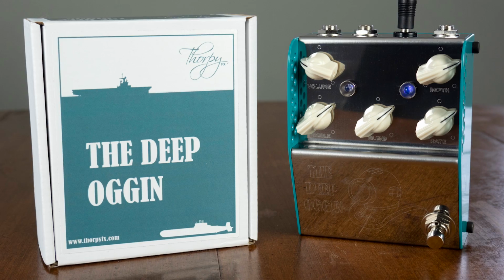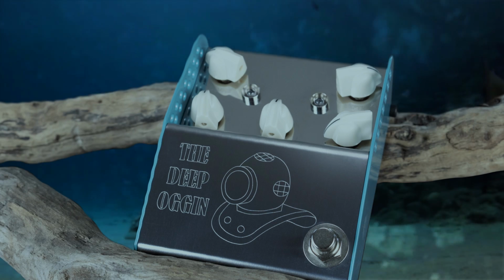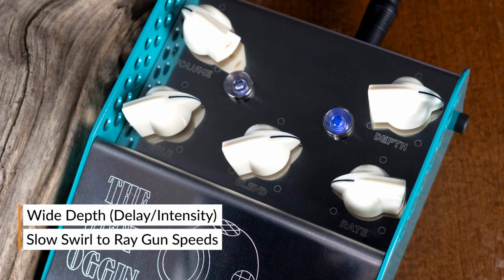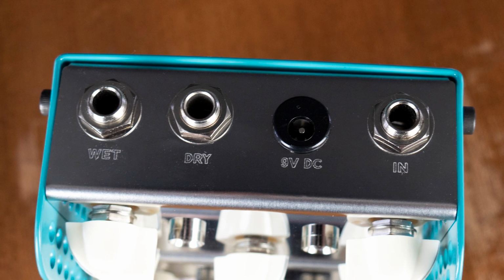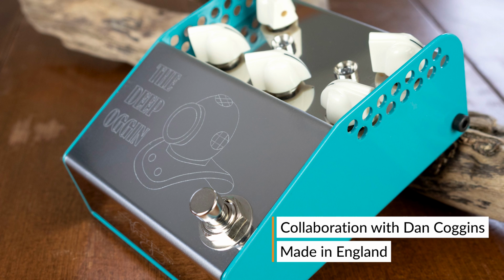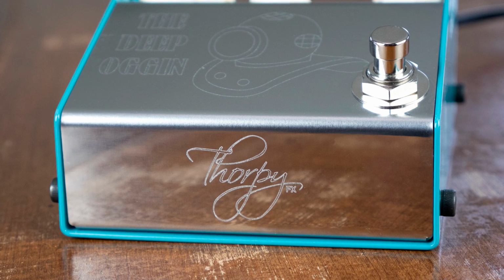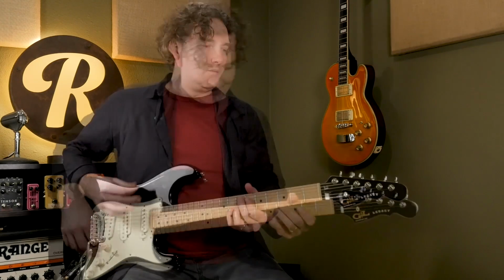ThorpyFX The Deep Oggin Chorus/Vibrato | Reverb Tone Report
Andy explores the depths of the ThorpyFX Deep Oggin. With stereo outputs and a full range of modulated tones available, it's capable of rich, wide sounds—from slow, subtle chorus to wild undulations. Watch the full demo to learn more!